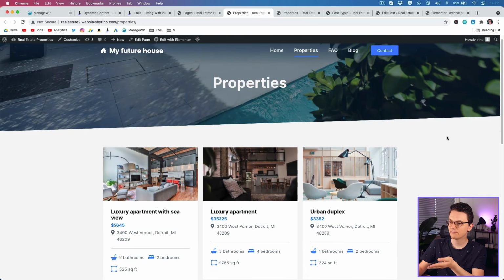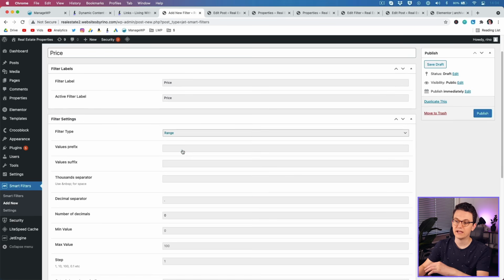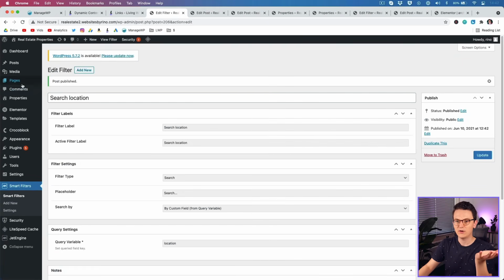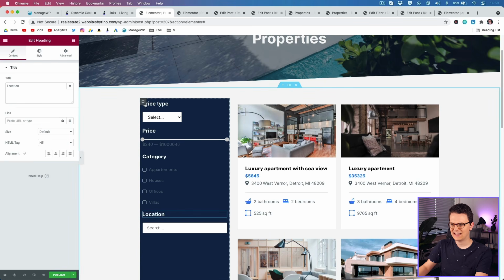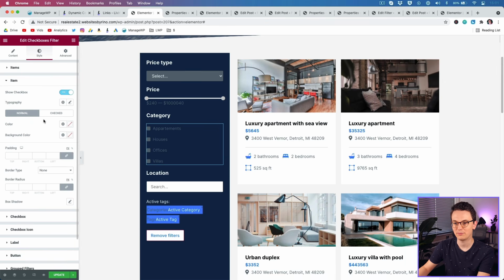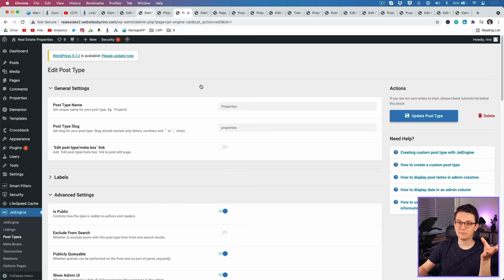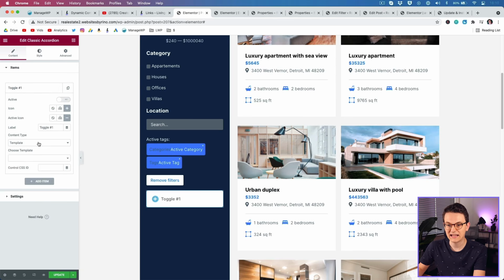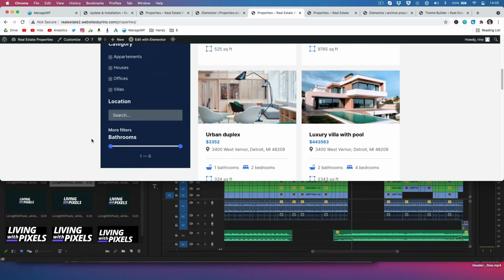How to add filters with JetSmartFilters from Crocoblock - Elementor Pro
In this Elementor Pro video, we will use Jet Smart Filters from Crocoblock for the real estate website to display posts from a custom post type and filter them in a side panel on the left. And this all by not even using 1 line of code.